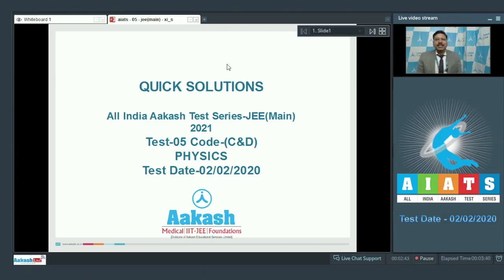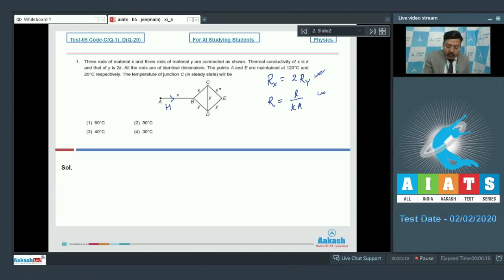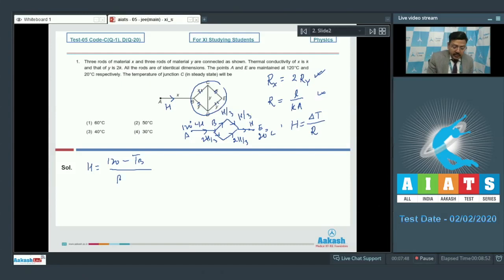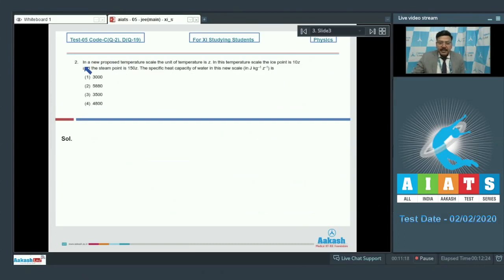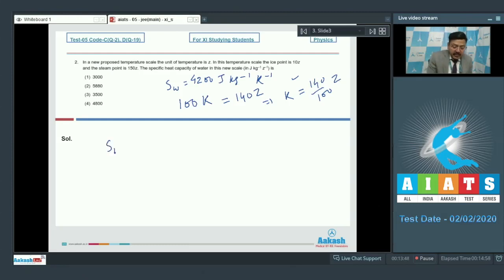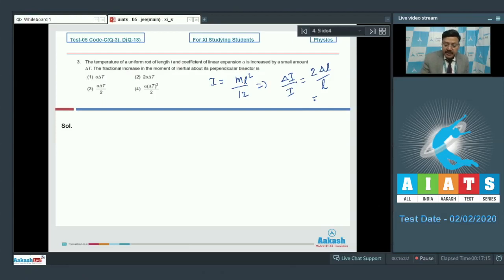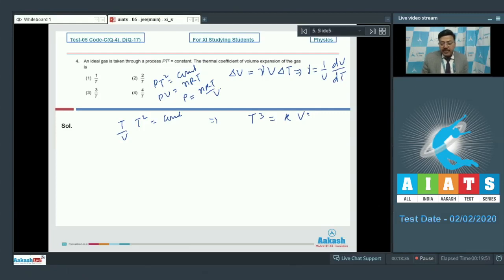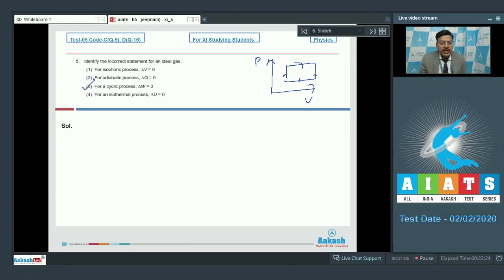AIATS TEST 05 Code C&D For XI Studying Students PHYSICS JEE Main 2021 Q01 to 05